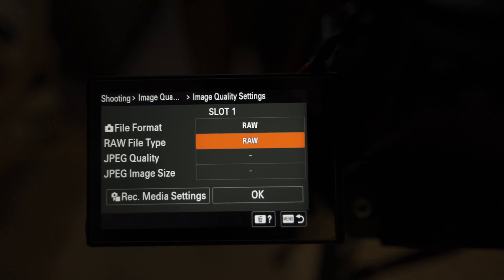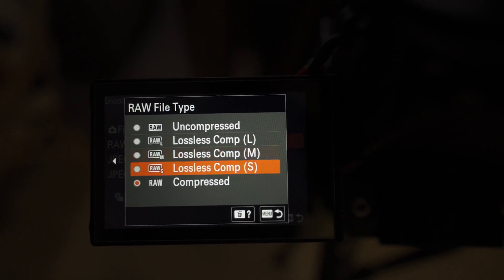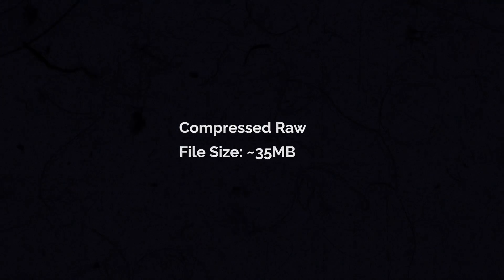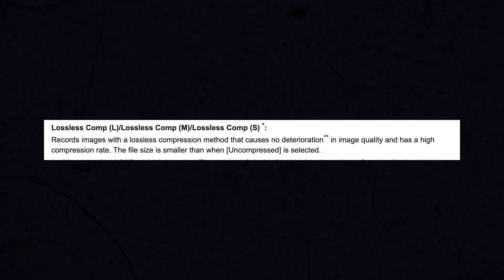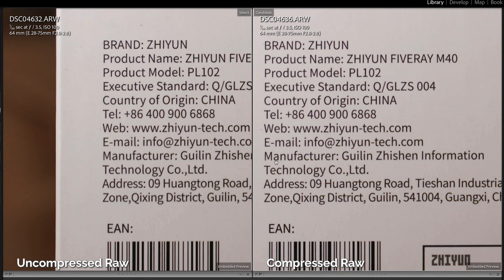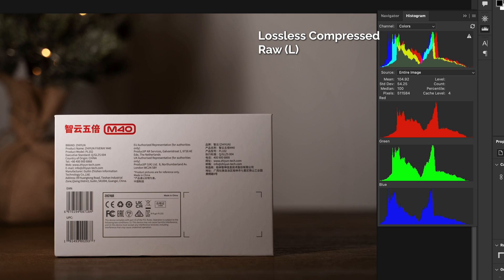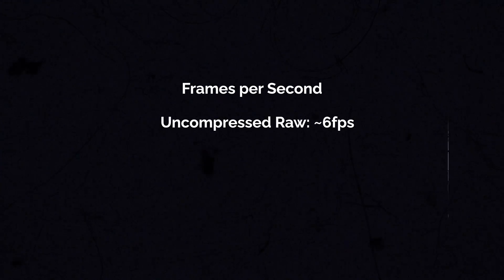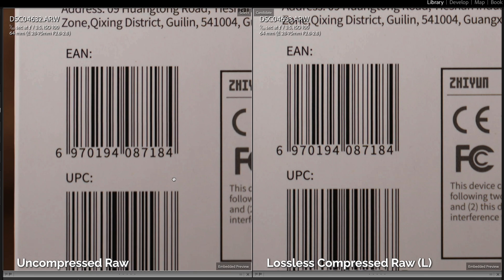SONY a7iv: Uncompressed RAW vs Lossless Comp (L) (M) (S) vs Compressed RAW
🛑Correction: Shooting in Lossless Comp also only gives you about 6fps (in any size L, M, S). Only shooting in Compressed are you able to get about 10fps.

⬇️Main Gear: ⬇️
WIRELESS MIC
In today's video, I talk about the different Raw formats for photography. Find out the difference between Uncompressed Raw, Lossless Compress (L) (M) (S), and Compressed Raw and figure out which one you should use.

Table of Contents
00:00 Intro
00:43 Types of Raw formats
01:56 Uncompressed Raw
02:27 Compressed Raw
02:44 Lossless Compressed Raw
03:10 Uncompressed vs Compressed vs Lossless Compressed
04:20 Which one should you use?
05:32 Different sizes of Lossless Compressed Raw (L) (M) (S)
06:24 Which one I use
06:46 Conclusion